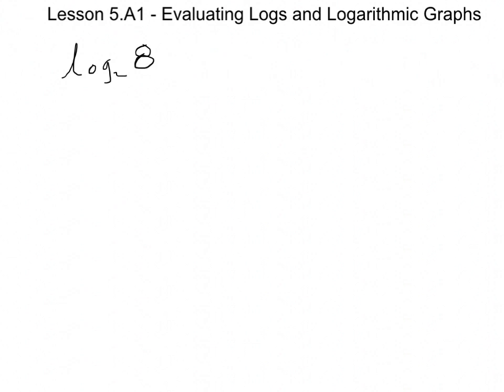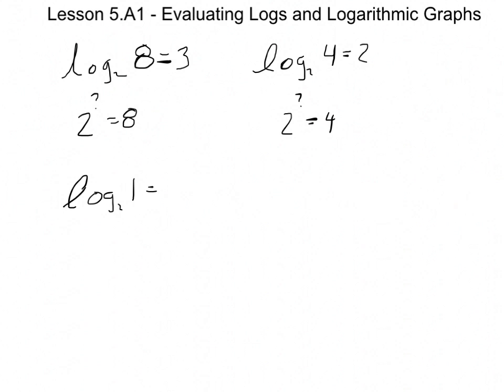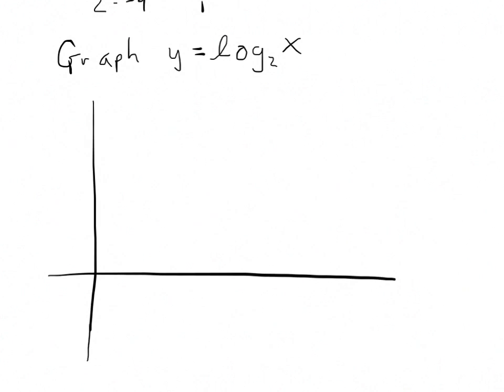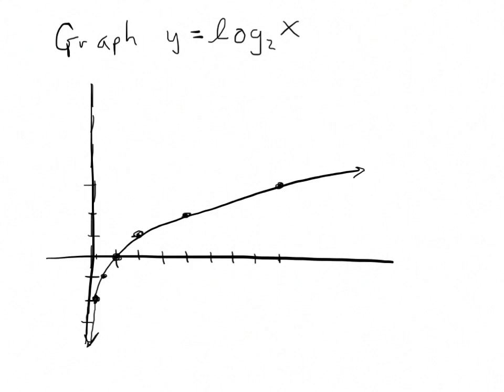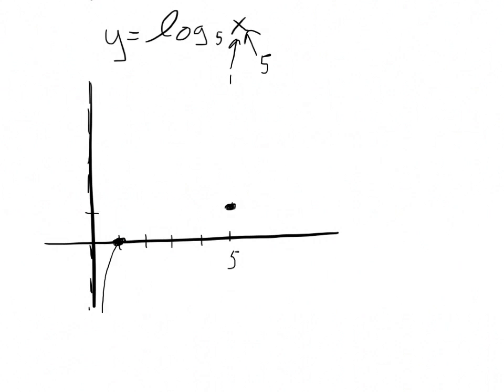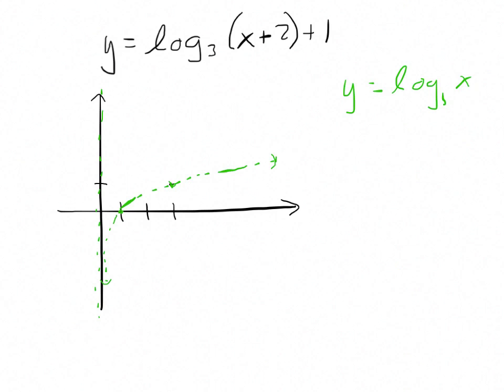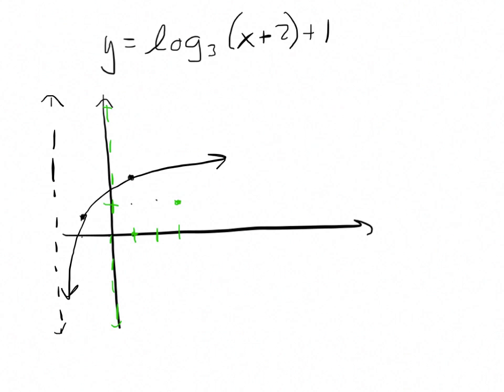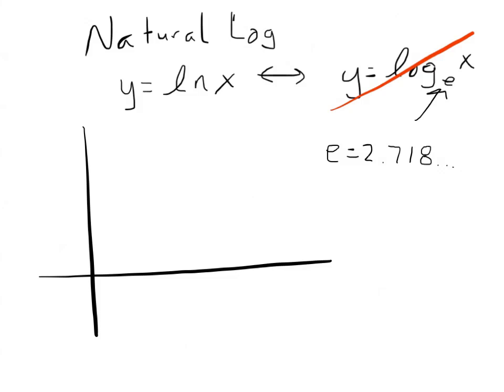Lesson 5 A1 Evaluating and Graphing Logarithms